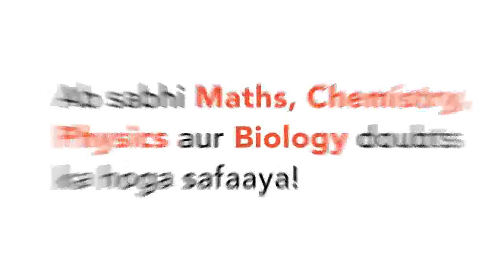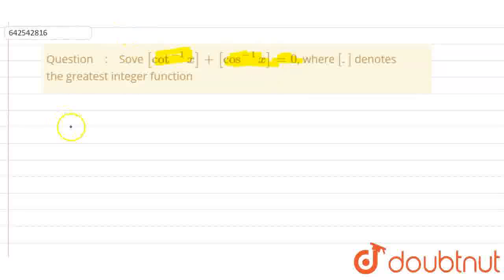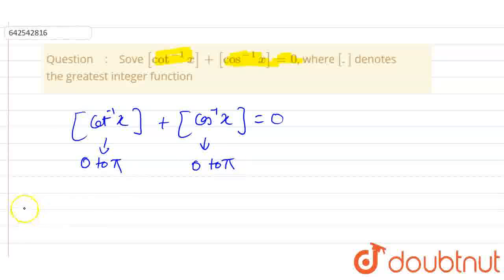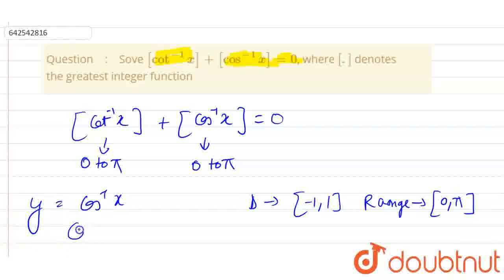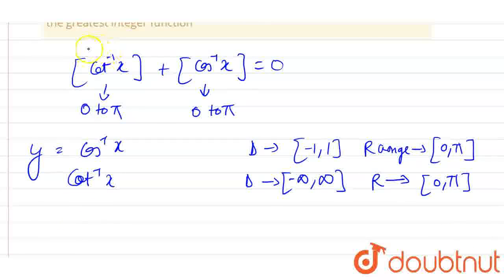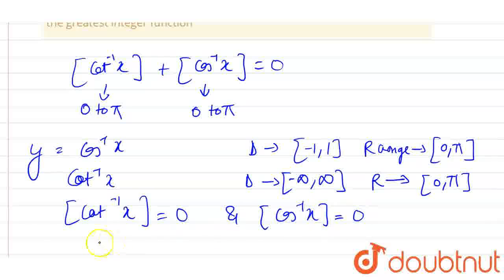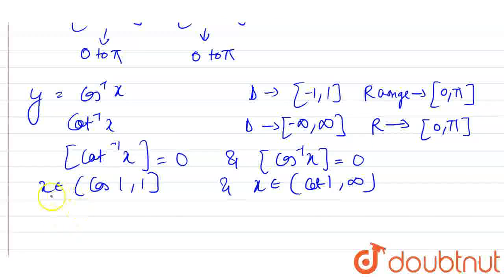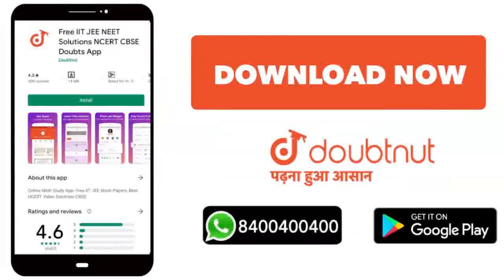Sove [cot^(-1) x] + [cos^(-1) x] =0, where [.] denotes the greatest integer function | CLASS 12 ...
Sove [cot^(-1) x] + [cos^(-1) x] =0, where [.] denotes the greatest integer function
Class: 12
Subject: MATHS
Chapter: INVERSE TRIGONOMETRIC FUNCTIONS
Board:IIT JEE

👉 Have Any Query? Ask Us.